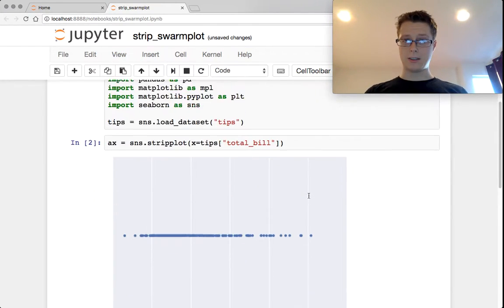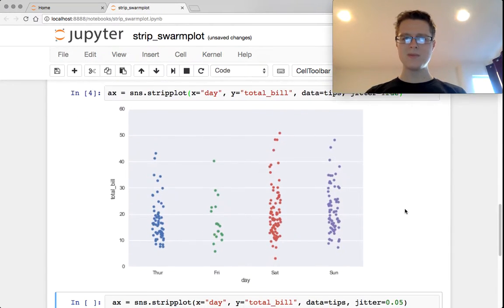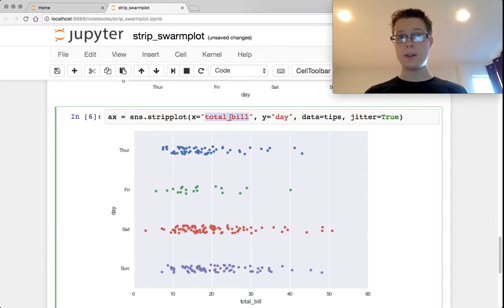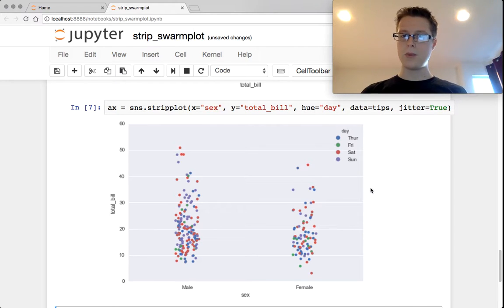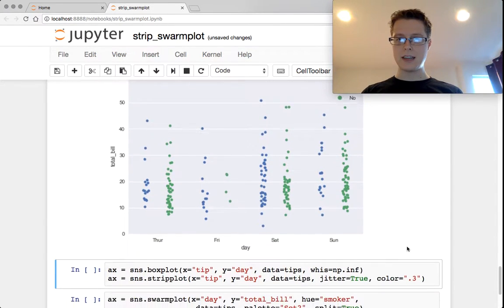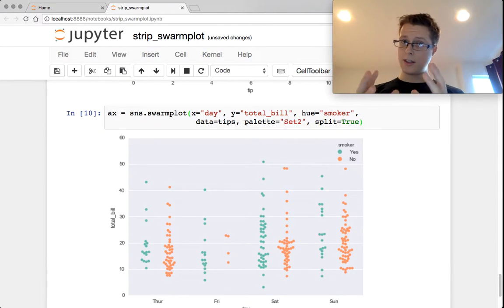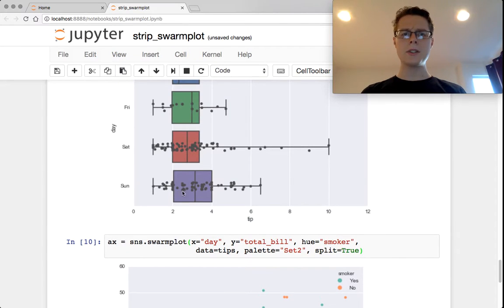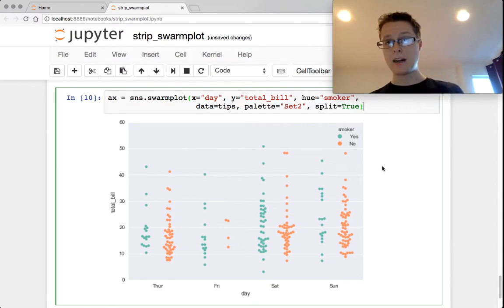Strip and Swarm Plot - Seaborn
We talk about visualizing categorical data ad talk about the simplest two visualizations: the strip and the swarm plot. We go over their features and then talk about other plots we will get to in the future.